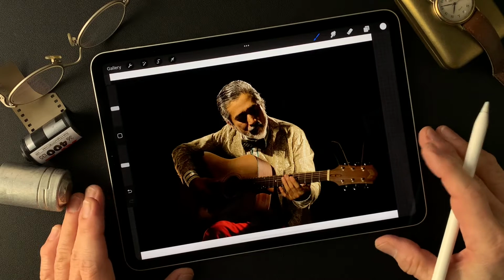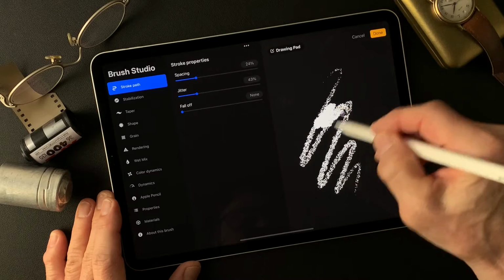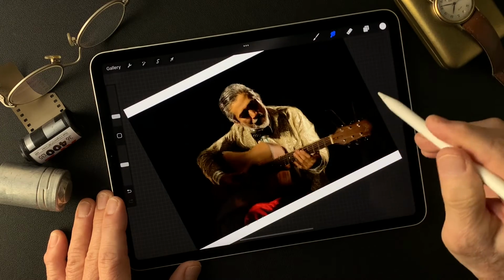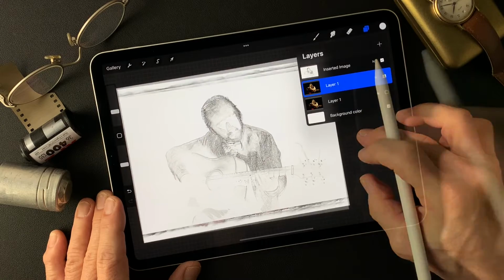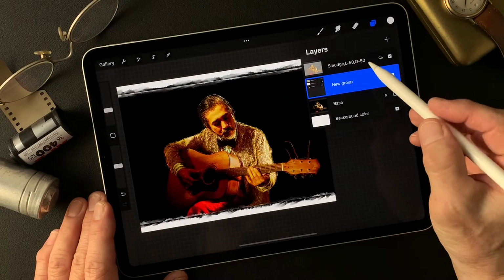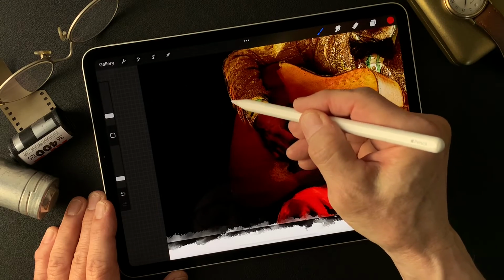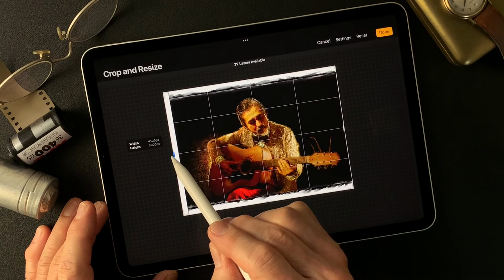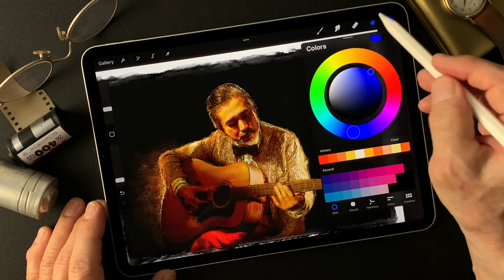Procreate Tutorial, to make an illustrated image photograph by Toshi Yagi from Okinawa Japan.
I try to make an oil painting image this time. This tutorial shows how I use blend mode to get effective image. And also, add color to touch up. You will find painting with interesting texture brush as well.  I hope this movie gives some kind of idea for photographers who want to make an illustrated image from photographs. Enjoy trial, try and error!! That is first step to do anyway!  Especially about mask and smudge tool, try to use different. Thank you so much.  (^ ^)V